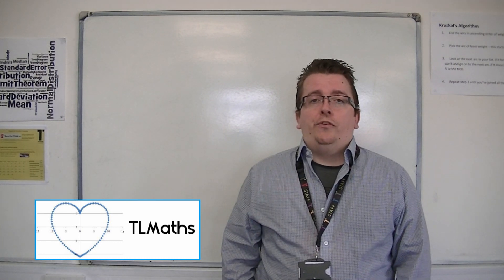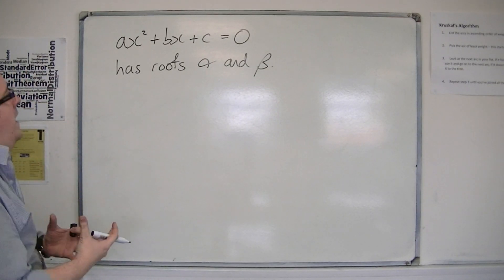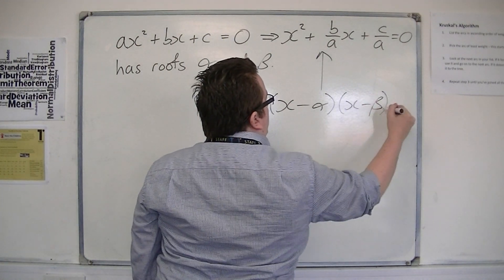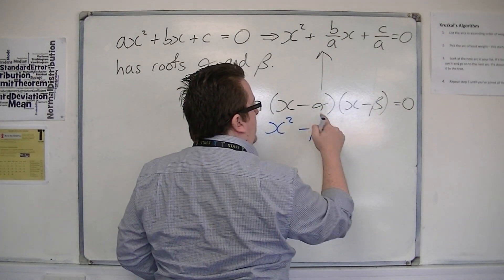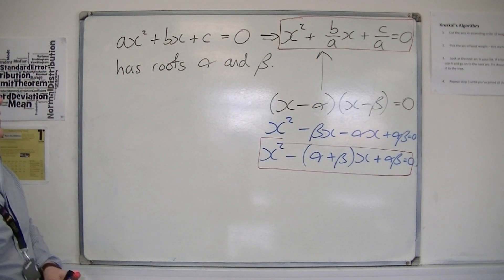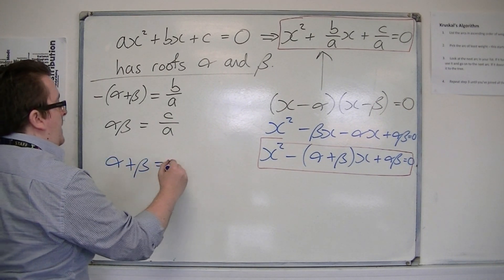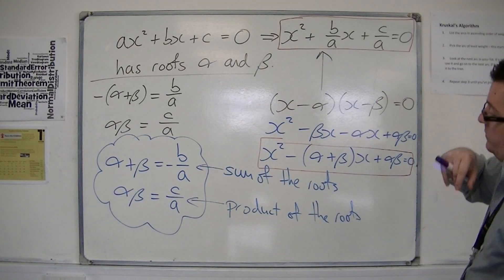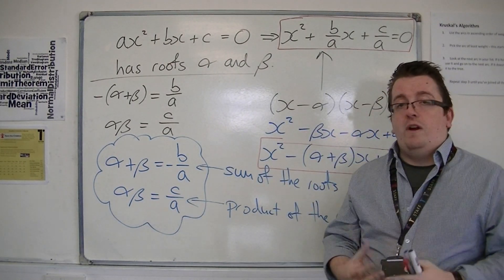AQA Further Pure 1 (FP1) 1.01 Introducing the Roots of Quadratic Equations